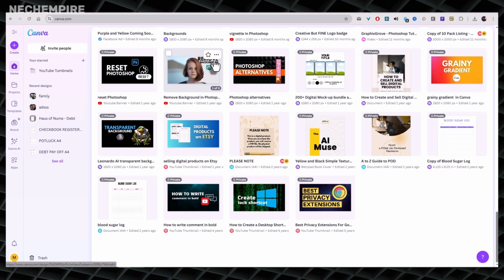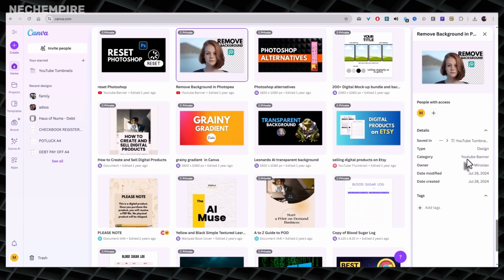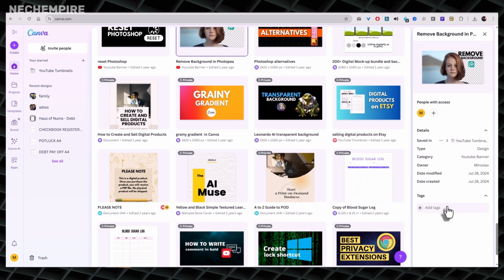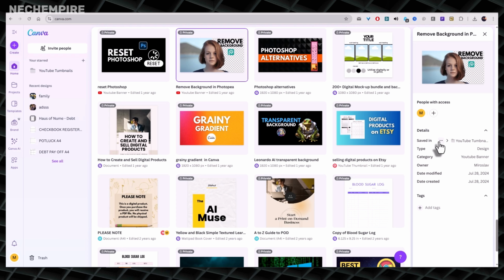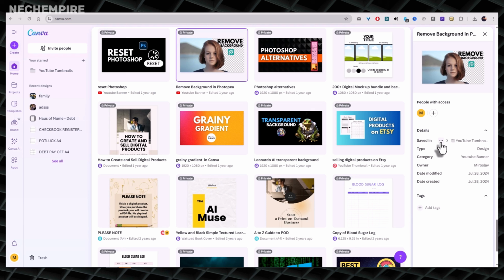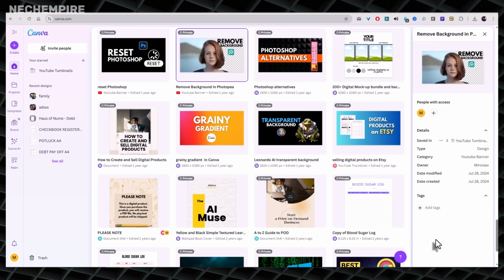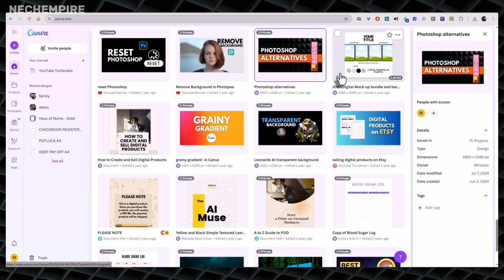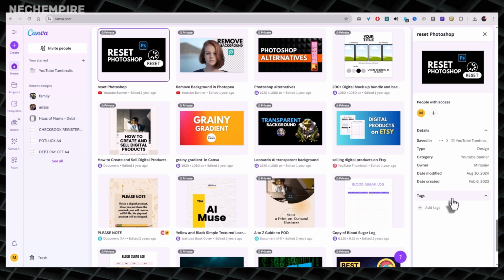How to Find Where a Canva File Is Saved (Using the Details Panel)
Canva users often ask: “Where is my file saved?” The Canva Details Panel is the fastest way to see the exact folder location of any design or project inside Canva. Whether you’re looking for an old design, organizing your workspace, or managing files for a team, this simple feature saves time and frustration.

Design better. Sell more. Stay inspired. Join the free newsletter made for creatives like you.

In this video, I’ll show you step-by-step how to use the Canva Details Panel to instantly find where a file is saved. You’ll learn how to check the “Saved in” section, view the full folder path (breadcrumb style), and stay organized inside Canva.

What You’ll Learn in This Canva Tutorial:
How to open the Canva Details Panel
How to see where a Canva file is saved (exact folder location)
How to expand the folder path to see the full structure
Pro tips for keeping your Canva designs organized
Why This Canva Feature Matters

The Details Panel isn’t just for file type or owner info—it shows you exactly where your Canva file lives. Instead of guessing between “Social Media,” “Blog Graphics,” or a random folder, you’ll know instantly.

This is perfect for:
Canva beginners learning file organization
Teams working on shared Canva projects
Content creators managing multiple design folders

Example

If you search for “Share Images” and open your design, the Details Panel will show whether it’s saved under Blog & Website → Canva Library. No more wasted time searching!

SPECIAL BONUS
✅ Use this link to Get 40 Free Etsy Listings:

0:00 – Canva Details Panel Overview
0:42 – Open the Details Panel in Canva
1:22 – See Where Your File Is Saved